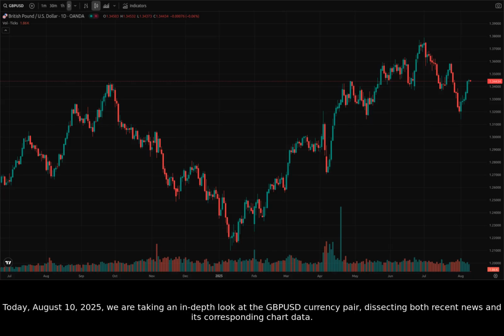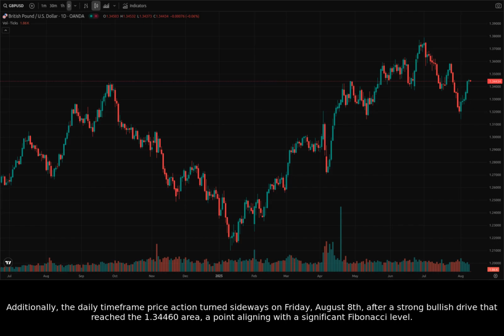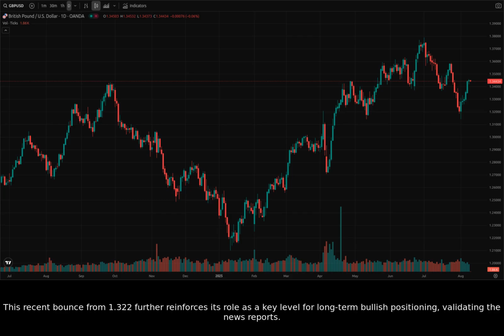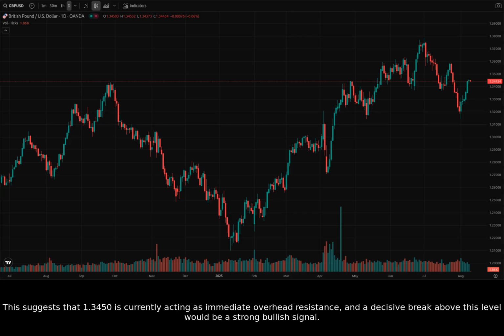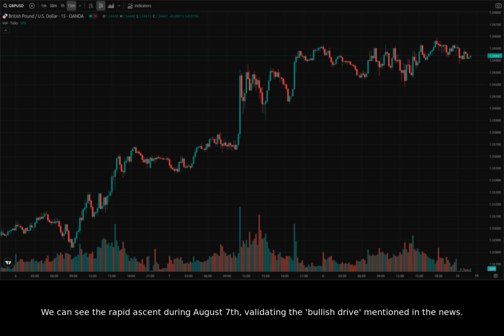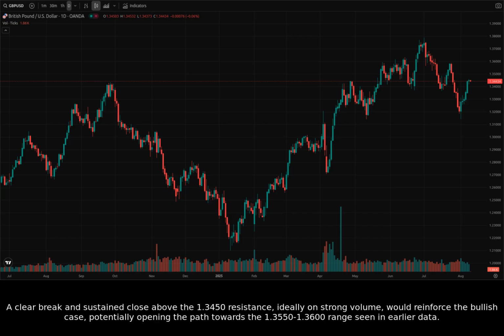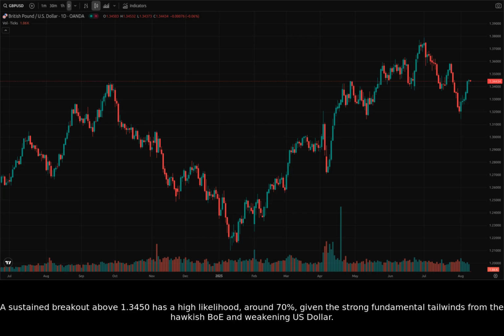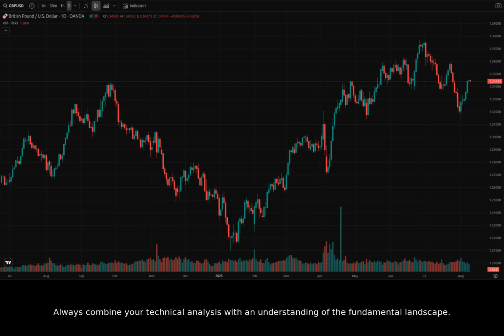GBPUSD Breakout Imminent? Unpacking News & Charts - August 10, 2025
Welcome to 'Explain The Charts'! In today's video, recorded on August 10, 2025, we're diving deep into the GBPUSD currency pair. We'll analyze the most recent market events and news, and then correlate these insights with the latest candlestick data, looking at daily, hourly, and 15-minute timeframes.  Our comprehensive analysis will cover current trends, potential reversals, and identify crucial support and resistance levels. We'll examine key price points to watch and discuss the fundamental reasons that could drive the pair either higher or lower, offering both short-term tactical and long-term strategic perspectives.  Whether you're a seasoned trader or just starting out, this video aims to equip you with the knowledge needed to make informed trading decisions for GBPUSD.